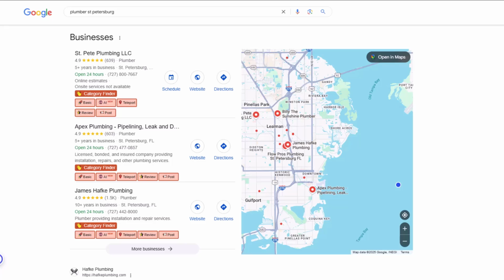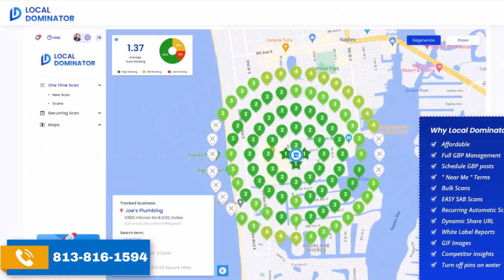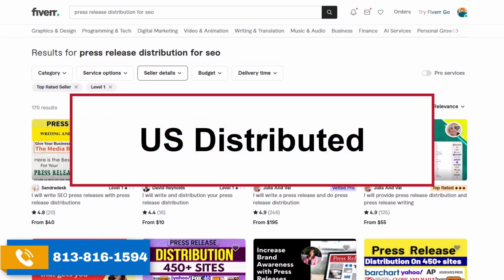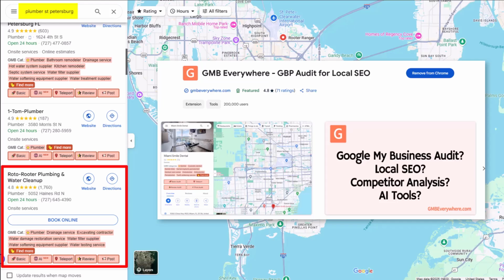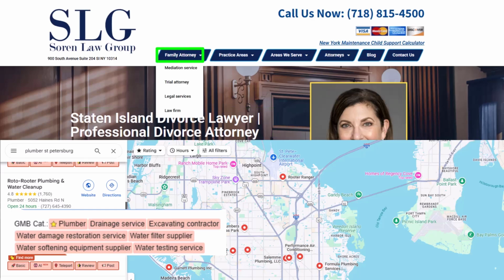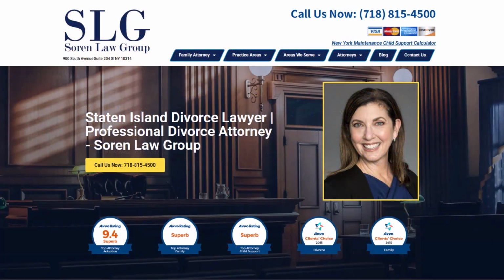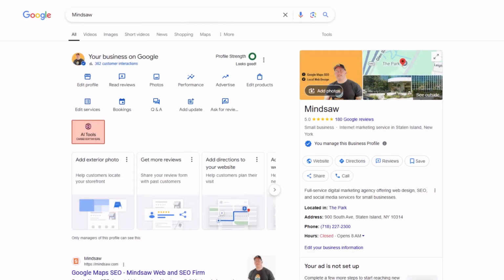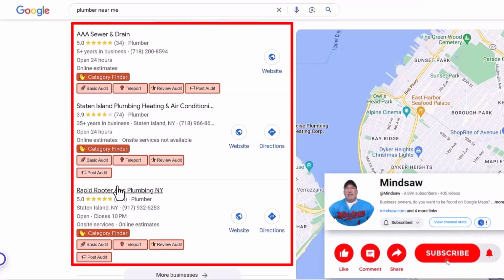Ranking on Google Maps Fast Ranking on Google Maps Explained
In this local SEO video, you'll learn how to rank your business in Google Business Profile (aka Google Maps) for your business in 2025, step by step

🚀How to check your current local seo rankings
🚀Why picking the right domain is crucial for local seo
🚀Why you need FREE  Local SEO Tools like GMBEverywhere  & GMB Crush
🚀Tips for optimizing your Google Business Profile for the best results

By the end of this local SEO tutorial, you’ll have a fully optimized Google Business Profile that ensures your business stands out online and appears prominently in Local Google Search and Google Business Profile aka Google Maps.